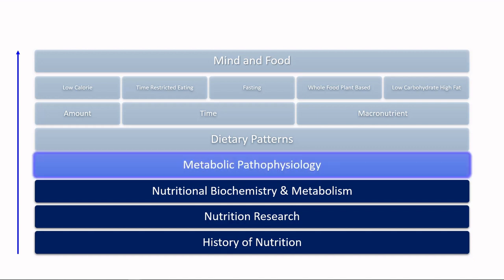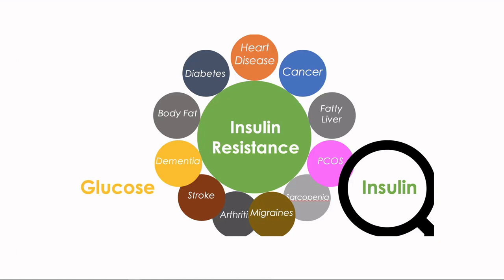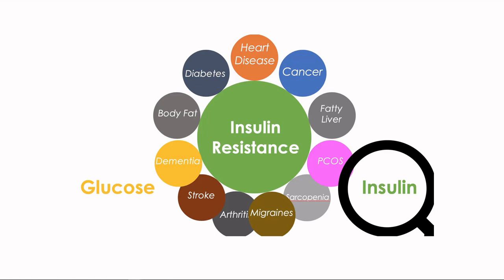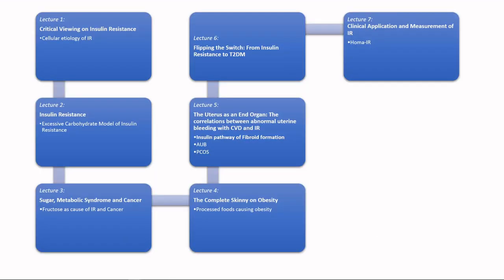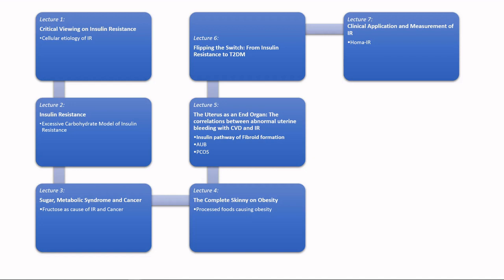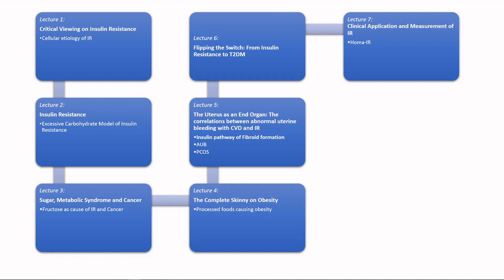Module 3- Introduction